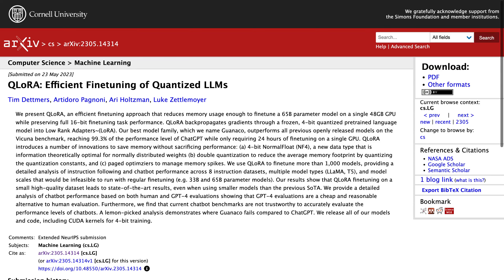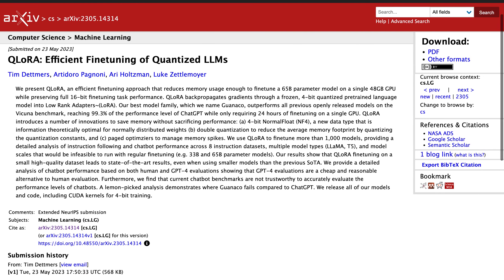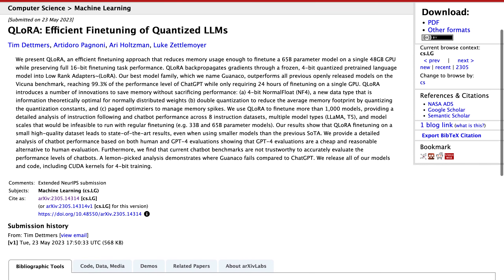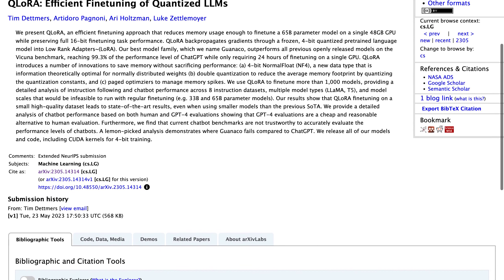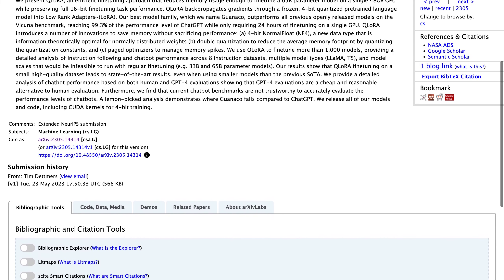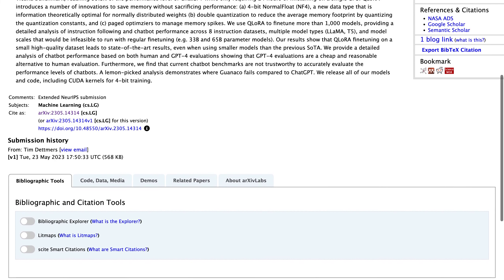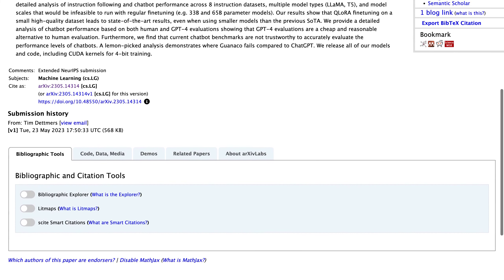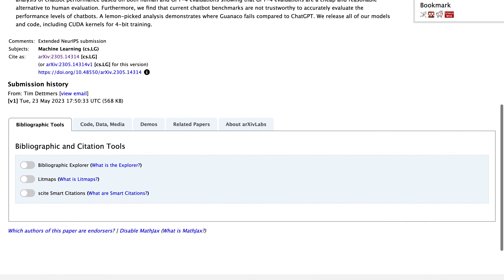Efficient QLoRA Language Model Finetuning for Improved Performance and Reduced Memory Usage.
The paper presents QLoRA, an efficient finetuning approach for language models that reduces memory usage while preserving performance. The best model family, named Guanaco, outperforms all previous openly released models on the Vicuna benchmark. The authors release all of their models and code, including CUDA kernels for 4-bit training. The comments discuss the potential impact of open source models on the market and the advantages and disadvantages of closed and open source models.